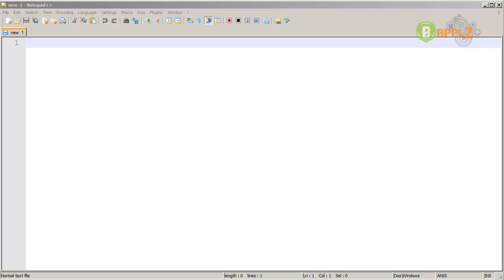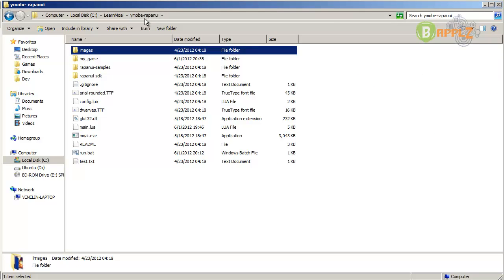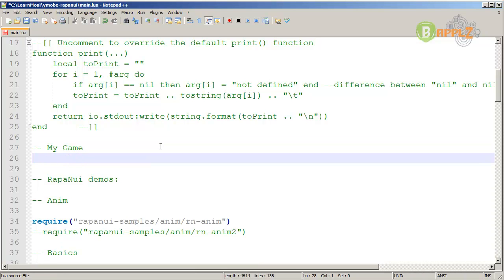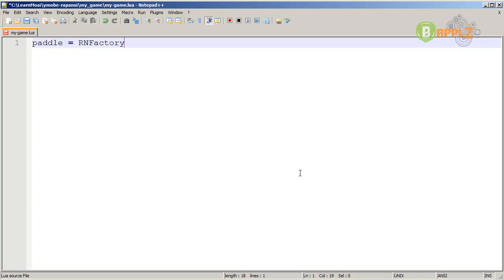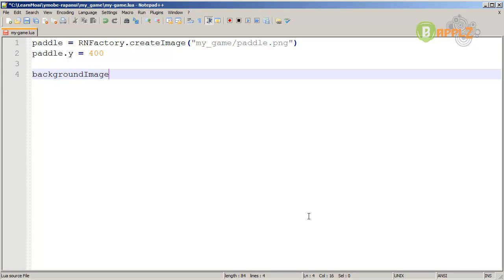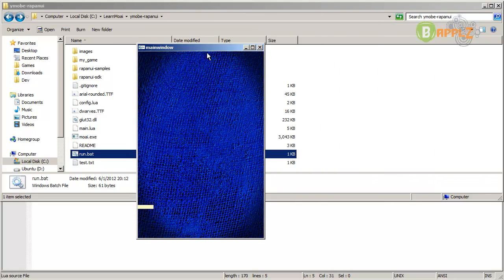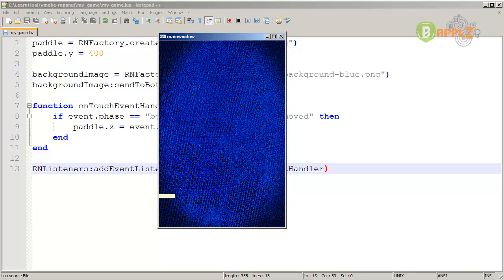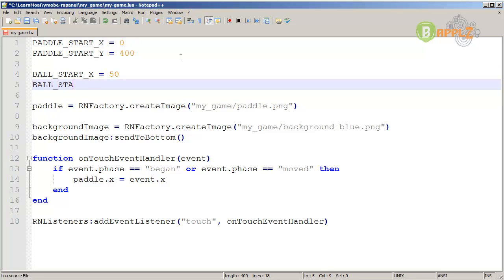Android, iPhone and iPad 2D Game Development - Make Your Own Game - Part III - Starting Up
In this part of the series we are going to draw the paddle, actually move it and get ourselves a nice ball on the screen!

Fire up your editor and let this party started!